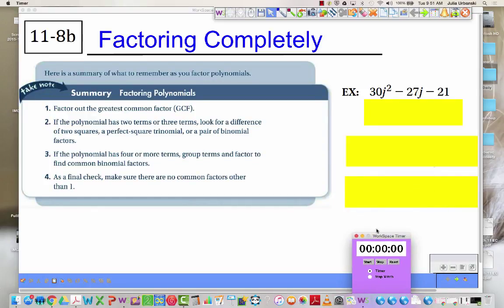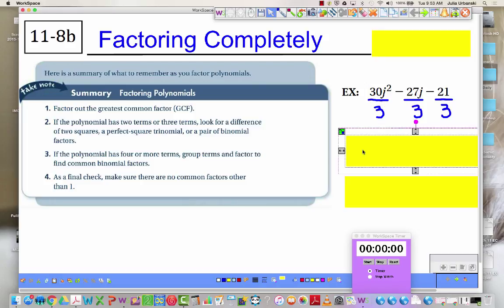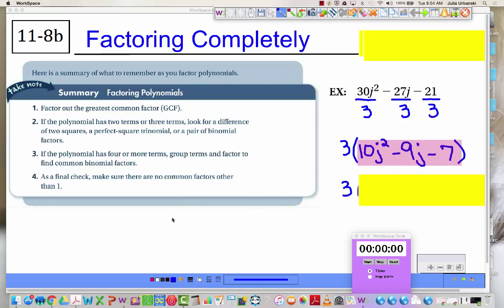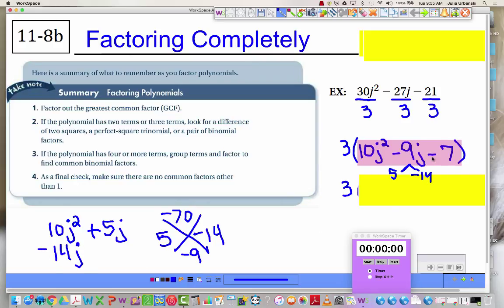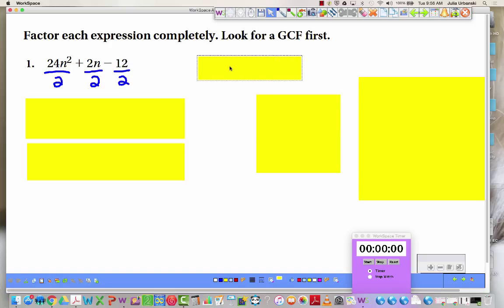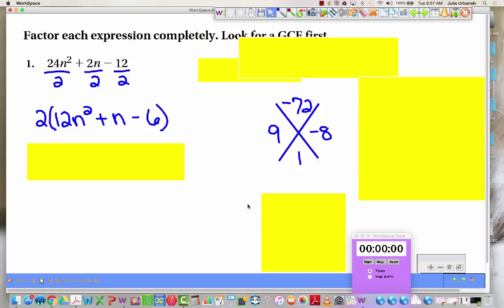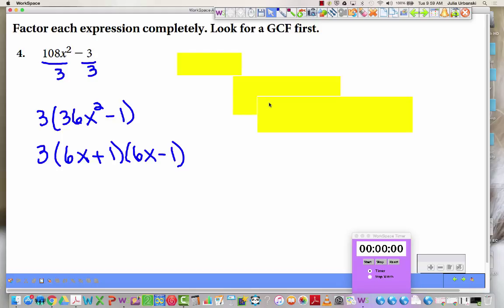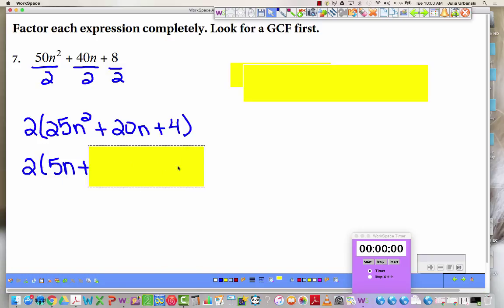M2 11 8b Notes